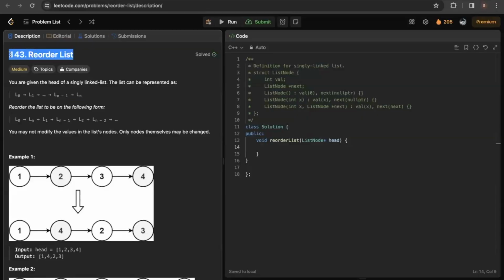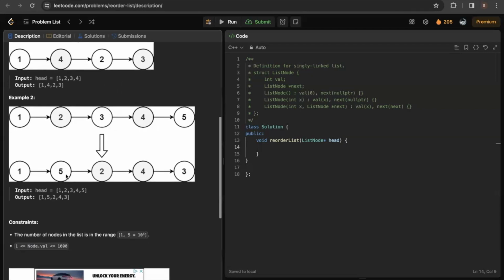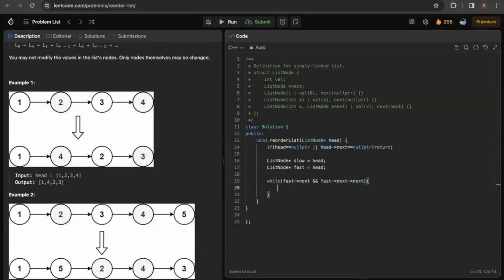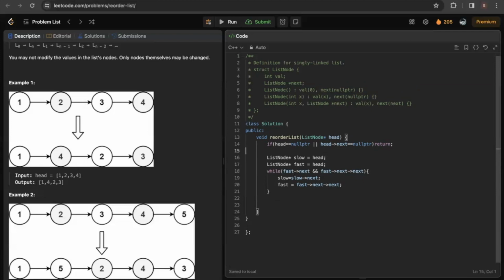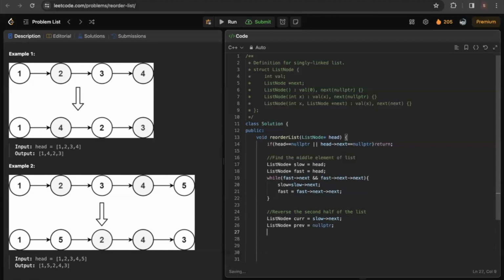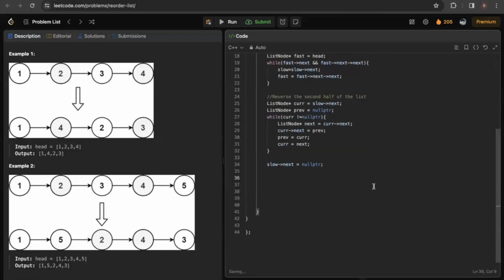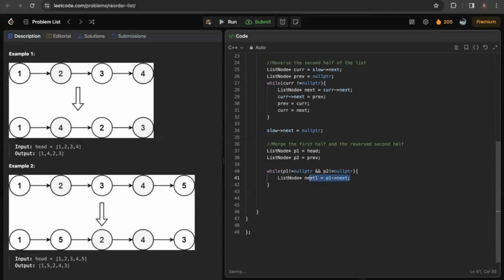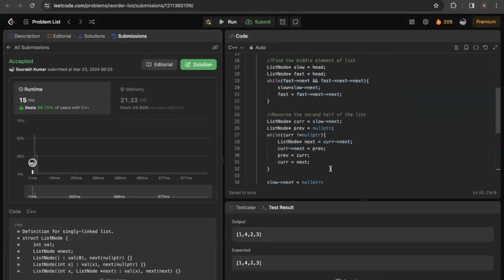143 ReorderList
In this video, we tackle the problem of reordering a singly-linked list on LeetCode. We explore an intuitive approach that involves finding the middle of the list, reversing the second half, and merging the two halves. We walk through the implementation of the solution in C++, discussing key insights and steps along the way.